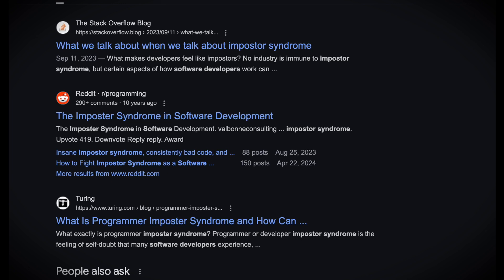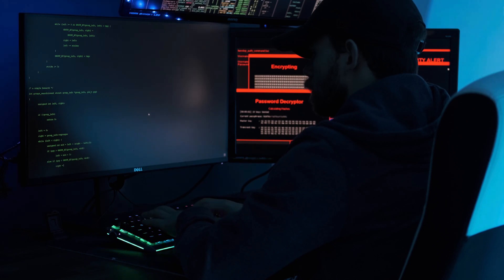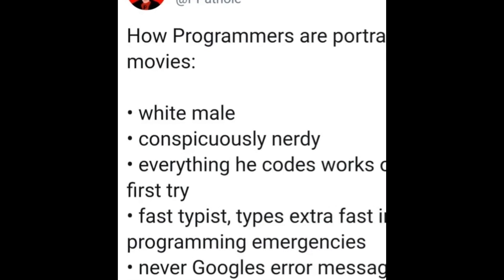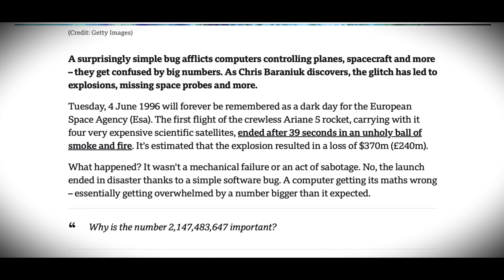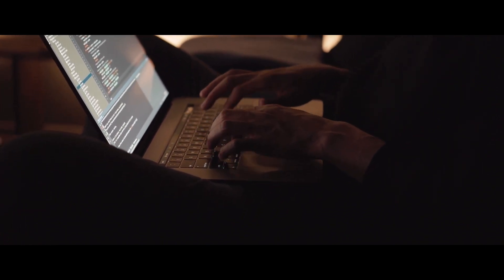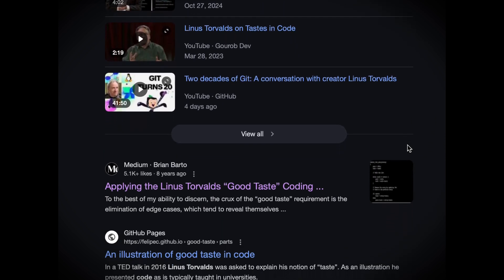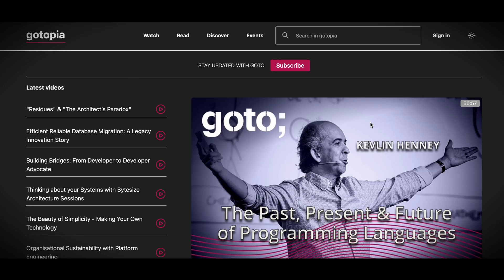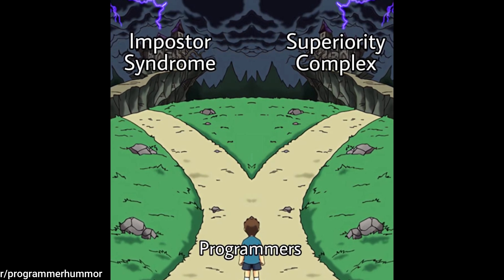Why Impostor Syndrome is so common in software development and what to do about it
Imposter syndrome isn't just common in software development — it's almost universal. Studies show that 70–80% of developers experience it at some point, especially early in their careers. But why is it so pervasive in this field? What is it about programming — or the kinds of people drawn to it — that makes the feeling of fraudulence so persistent, even among the experienced?

In this video, we dive deep into the hidden psychological, technical, and cultural roots of imposter syndrome in software development. From the overwhelming pace of new tools and languages, to the personal traits that software often attracts, to the fragile and high-stakes nature of the work itself, we explore why so many developers feel like they’re always "one mistake away" from catastrophe — and why that feeling isn't a sign of incompetence, but a natural response to complexity.

You'll learn:

Why feeling like an imposter often grows with experience, not despite it.
How the fast-changing landscape of tech fuels self-doubt.
The dangerous myths around "10x developers" — and why you shouldn't believe them.
How to recognize patterns in the chaos — and why that recognition is the beginning of confidence.
Why facing bigger challenges is the key to shrinking fear.
And why feeling inadequate might actually be proof that you care enough to grow.
Imposter syndrome doesn't mean you don't belong. It means you're paying attention.
If you're struggling, you're not alone — and there’s a way forward.